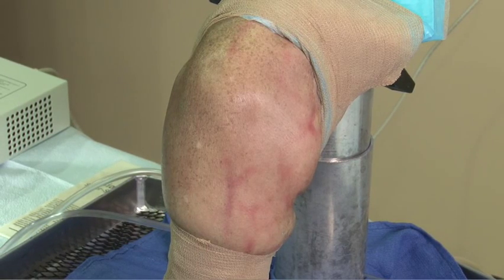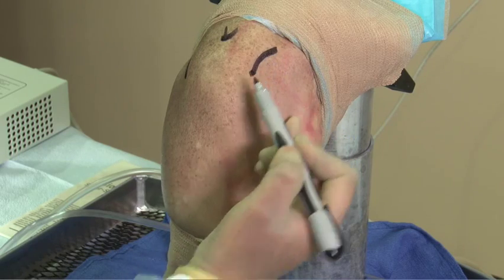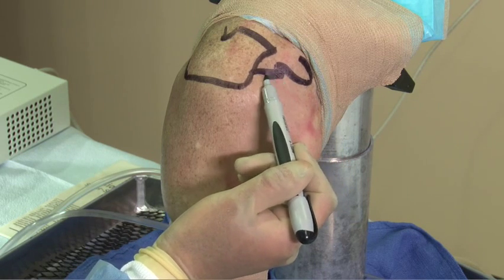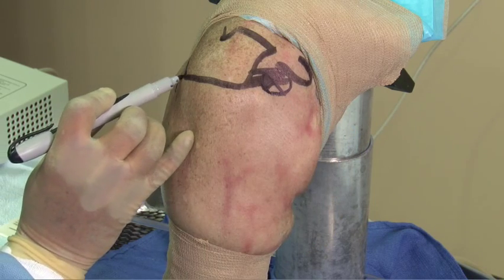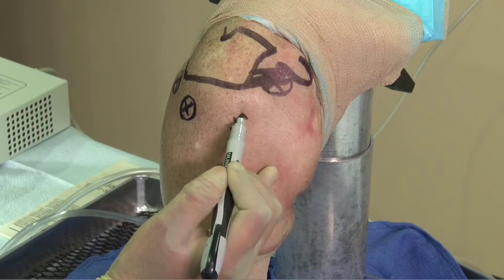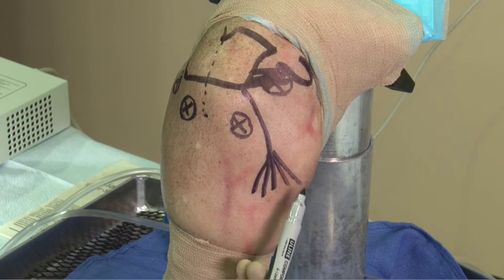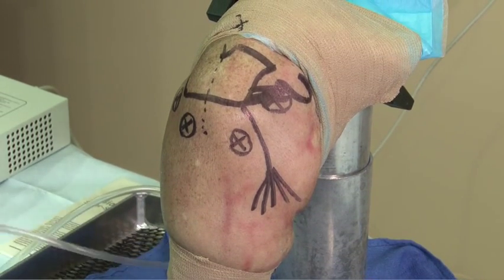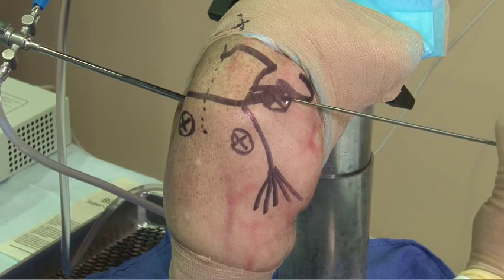TAG Medical Arthroscopic Portal Placement for Arthroscopic Shoulder Surgery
TAG Medical Arthroscopic Portal Placement for Shoulder Surgery of the Rotator Cuff and Labrum. Surgeon is Sumant "Butch" Krishnan, M.D. of The Carrell Clinic in Dallas, Texas.